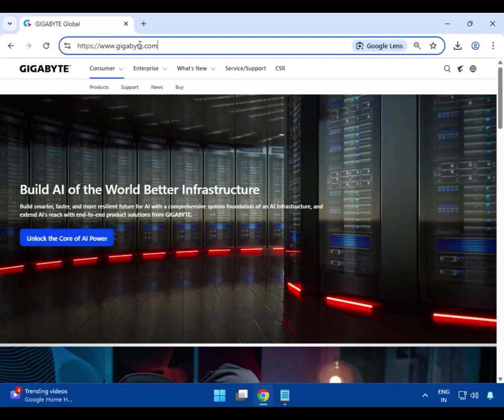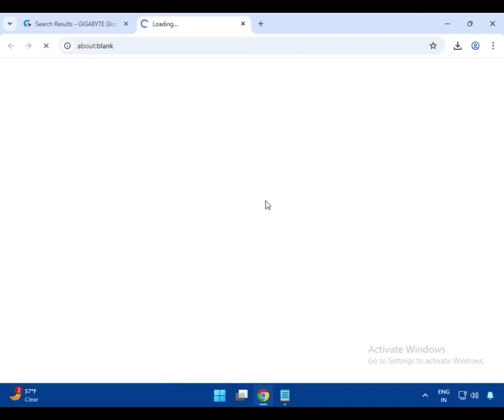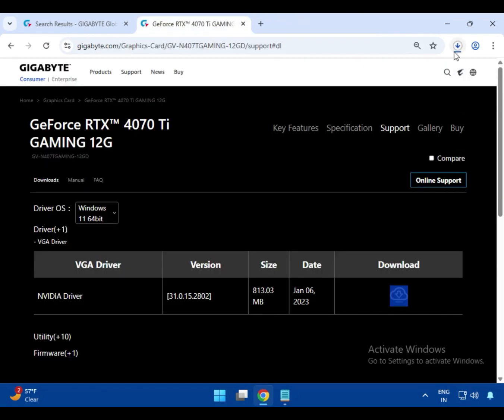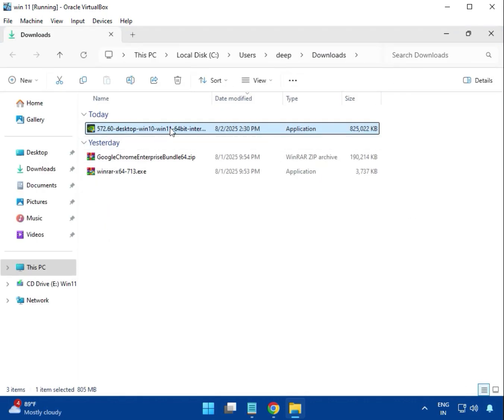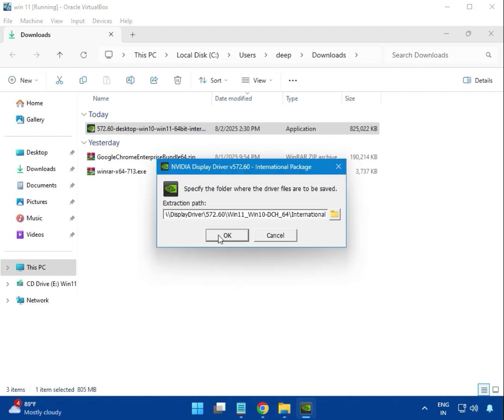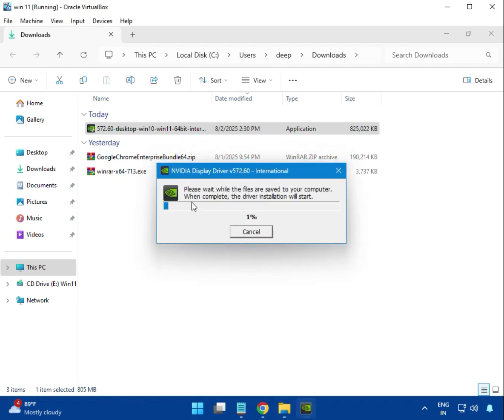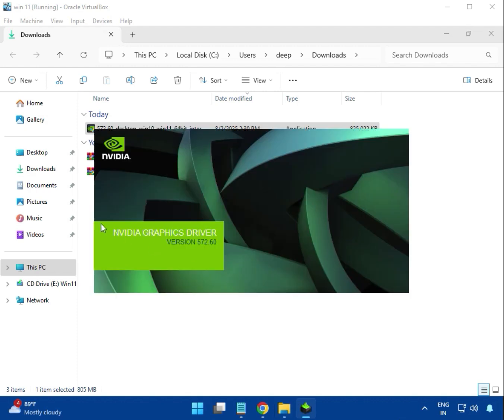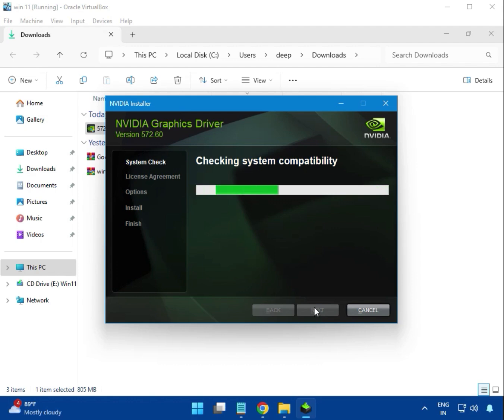Download & Install GeForce RTX 4070 Ti GAMING 12G Driver – Windows 10/11